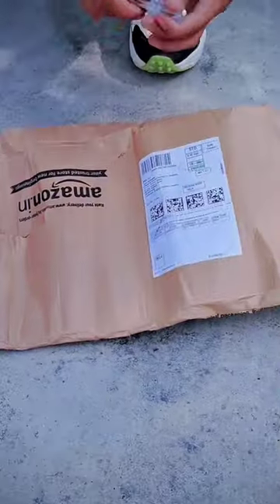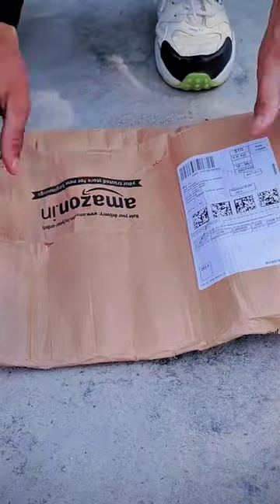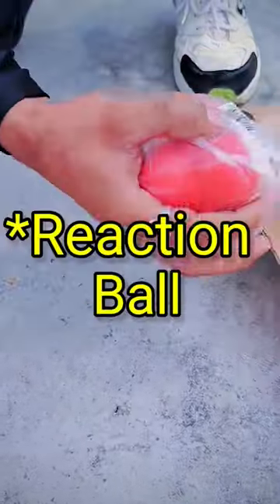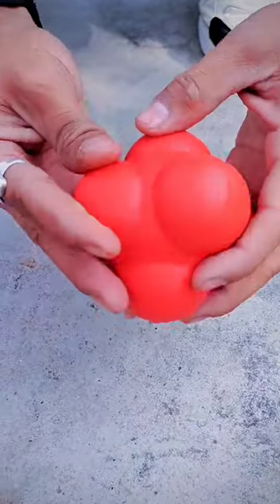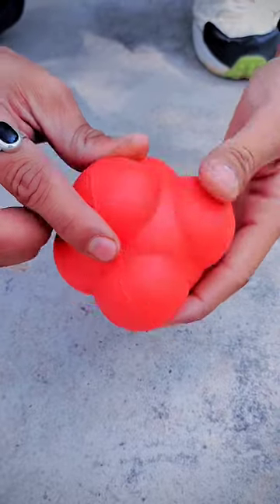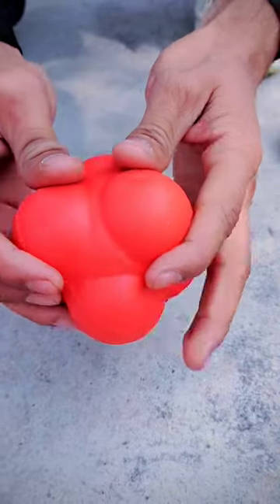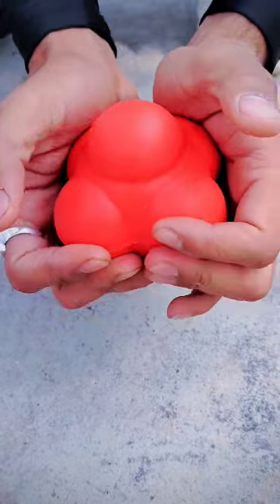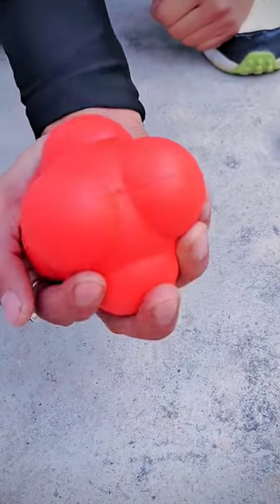Unboxing a New Reaction Ball | Best Ball for Improve Eye & Hand Coordination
soo guys aaj hamne unbox Kiya h ek reaction ball jo ki apki practice ko improve krne ke liye best ball haii.
The Ball improves Eye & Hand Coordination..